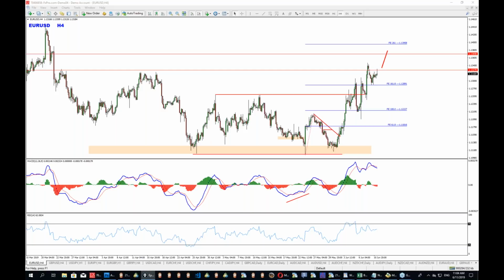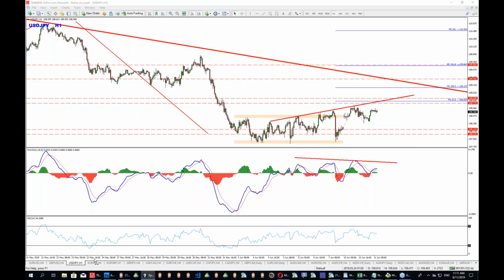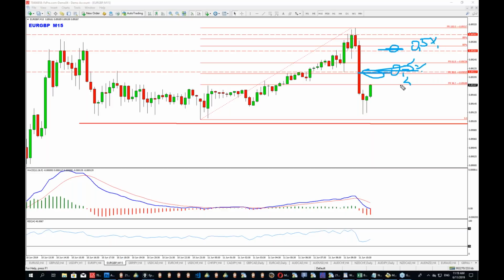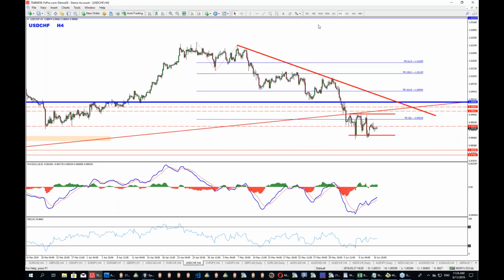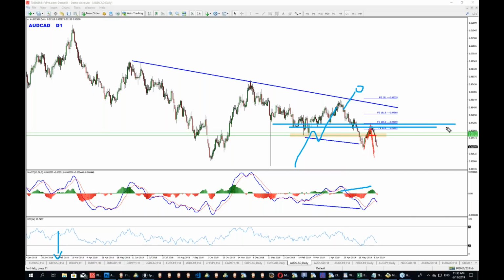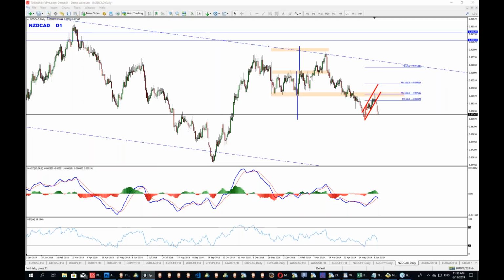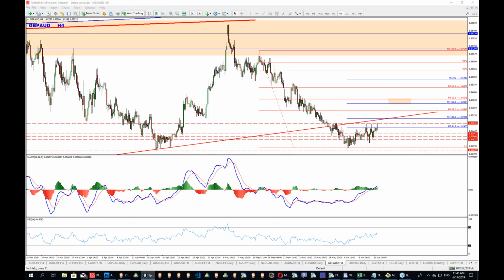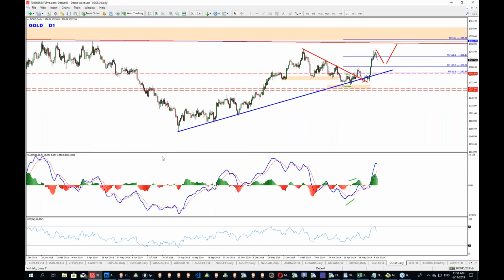Live Trading Room - June 11th 2019 - Yordan